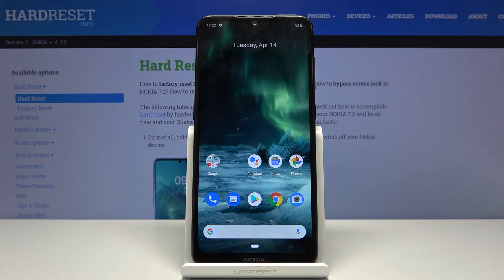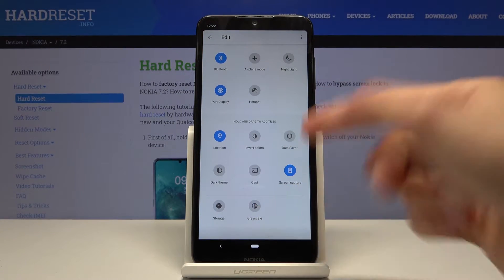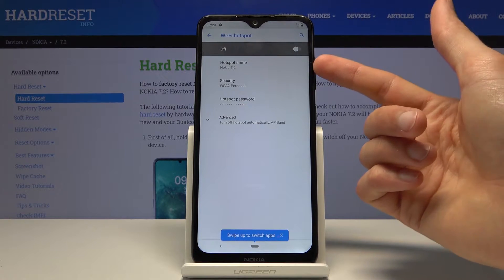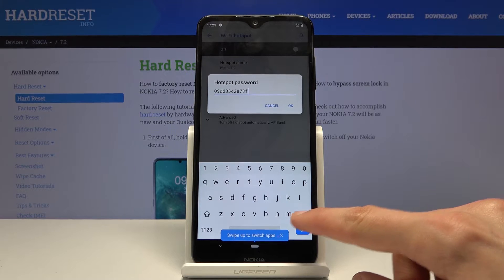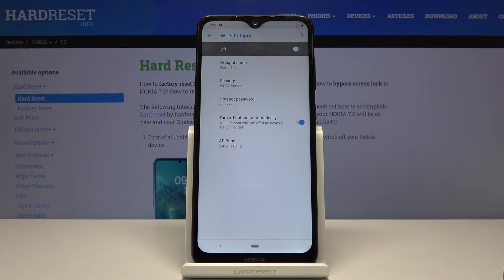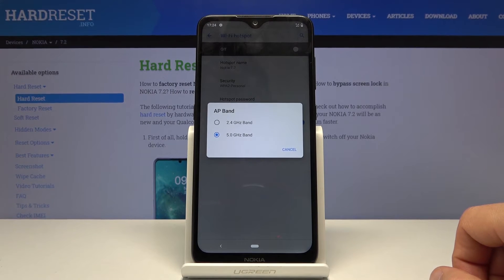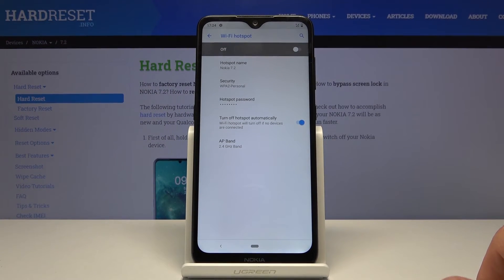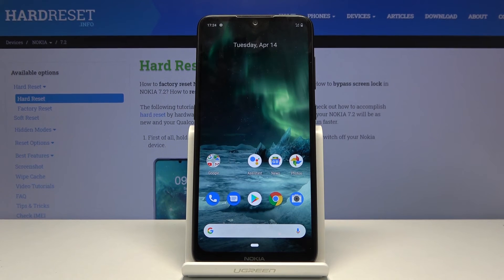How to Activate Portable Hotspot in NOKIA 7.2 – Share Wi-Fi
Learn more info about NOKIA 7.2:
Would you like to easily share the internet from your NOKIA 7.2 but you’re not sure how to do it properly? In this tutorial we would like to show you how easily you can find proper hotspot settings and how to change them in order to share internet, set password and change its name. Let’s follow all shown steps and easily activate portable hotspot within few clicks.

How to create a mobile hotspot in NOKIA 7.2? How to turn on the portable hotspot in NOKIA 7.2? How to share Wi-Fi in NOKIA 7.2? How to allow portable hotspot in NOKIA 7.2? How to set up a portable hotspot in NOKIA 7.2? How to configure hotspot on NOKIA 7.2?